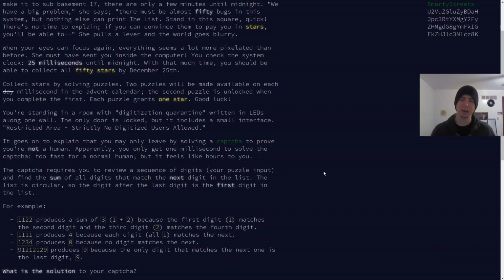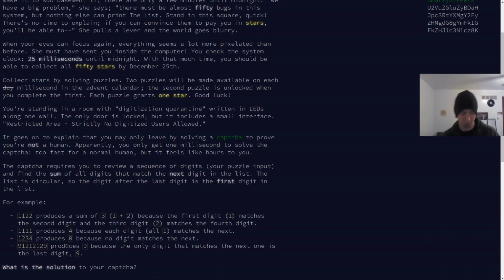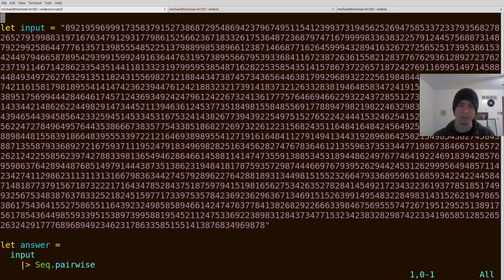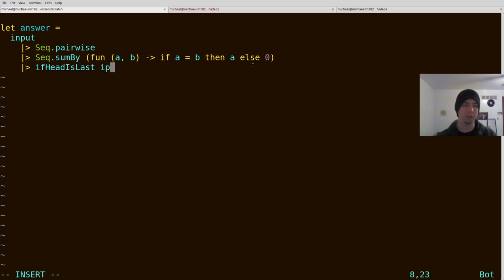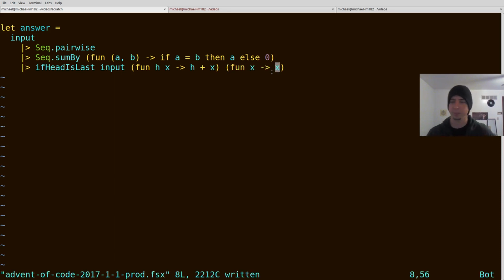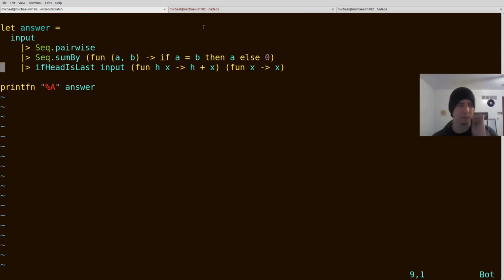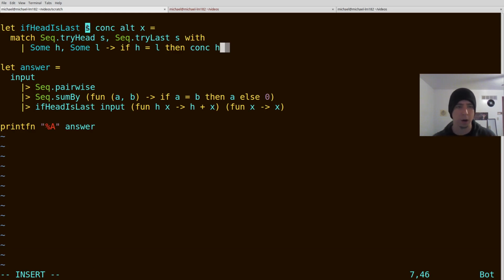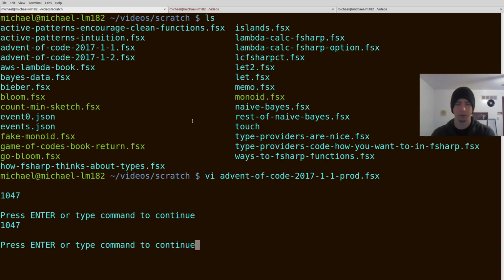Advent of Code Day 1 Pt. 1 in F# (2017)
Solving Advent of Code problem 1, part 1 in F#.